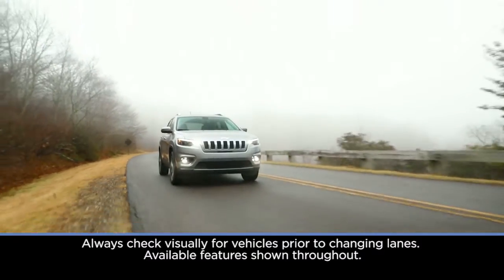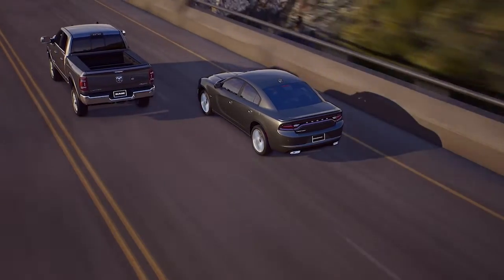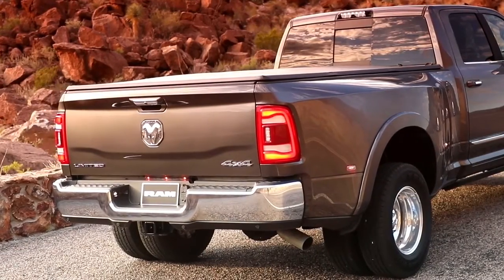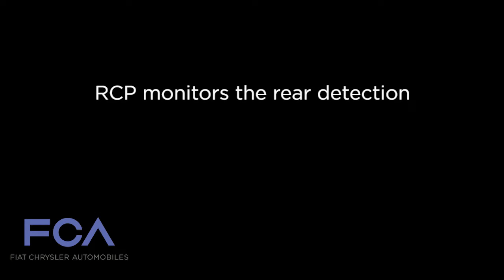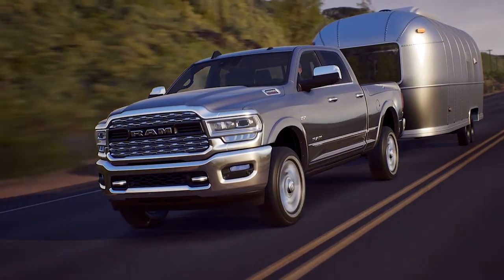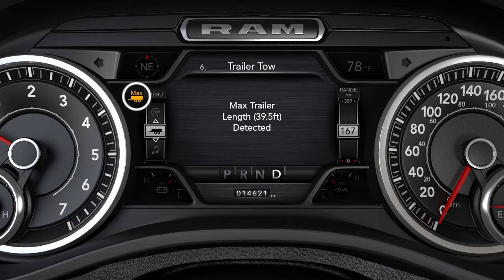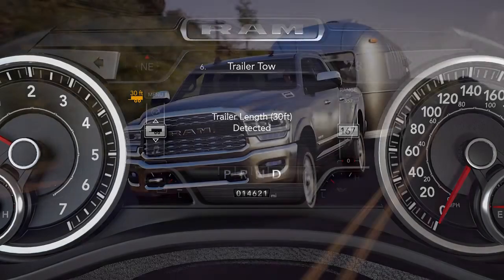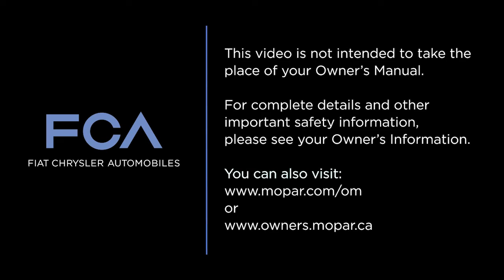Blind Spot Monitoring / Rear Cross Path | How To | 2022 Chrysler, Dodge, Jeep & Ram Vehicles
Your vehicle's available blind spot, rear cross path, and trailer merge assist systems provide additional safety when driving… whether you're  backing out of a parking spot, or changing lanes - even while towing a trailer.

Transcript

[music playing]

[text on screen] Always check visually for vehicles prior to changing lanes. Available features shown throughout.

[voice over] If equipped, Blind Spot Monitoring, or BSM, uses sensors located inside the taillights, to let you know when other drivers enter your blind spot zones from the rear, front or side. When you start the engine, the BSM warning light will shine in both outside mirrors to confirm activation.

The BSM detection zone covers about one lane on either side of you. The zone starts at each outside mirror and extends back toward the rear. The system activates when your speed reaches about 6 mph or 10 km/h. If an object enters the blind spot zone from either side of the vehicle, the BSM light will appear in the corresponding outside mirrors.

A warning will also be issued if a driver comes up from behind and enters the rear detection zone or if you use your turn signal in a direction and the system senses another driver in that detection zone.

If the difference in speed between you and the other driver is greater than 10 to 15 mph or 16 to 24 km/h, a warning will not be issued. To ensure system function, always keep the taillights clear of dirt, snow and other debris. Do not block the area with foreign objects. Please keep in mind, your touchscreen may call this feature Blind Spot Alert.

[text on screen] Next Up… Rear Cross Path

[voice over] The Rear Cross Path feature, or RCP, can help you back out of parking spaces where your view of oncoming vehicles may be blocked. Proceed slowly and cautiously out of the parking space until the back of the vehicle is exposed. Once the RCP system has a clear view of the cross traffic, it will alert you of an oncoming vehicle.

RCP monitors the rear detection zones for objects that are moving toward the sides of the vehicle at speeds between 1 and 22 mph, or 2 and 35 km/h. Keep in mind… in a parking lot, oncoming vehicles can be obscured by vehicles parked on either side.

If the sensors are blocked by other structures or vehicles, the system will not be able to alert the driver. As always, use caution and avoid distractions when backing up.

[text on screen] Next Up… Trailer Merge Assist

{voice over] Trailer Merge Assist is a function of the BSM system that extends the blind spot zone while pulling a trailer. When a trailer’s electric brake harness is connected to the vehicle, you’ll see a menu in the instrument cluster display where you can select the trailer type.

Remember that only Conventional trailers are supported. Selecting Gooseneck or Fifth Wheel will disable the BSM system until the trailer is disconnected, or you disable and re-enable BSM in the Uconnect system. Also, when Trailer Merge Assist is activated, the Rear Cross Path feature will be disabled.

[text on screen] The vehicle must be moving about 6 mph, or 10 km/h, for Automatic Trailer Detection to work.

[voice over] Automatic Trailer Detection has two modes to help you specify the length of your trailer.
Max Mode will default to the maximum blind spot zone of 39.5 feet, or 12 meters, regardless of the trailer length. Auto Mode uses the blind spot sensors, along with forward movement of the vehicle, to determine a trailer’s presence and length.

Once a trailer is detected, the system defaults to the maximum blind spot zone until you verify the length.

To do this, you’ll have to make a 90-degree turn. Within 30 seconds, the system will detect and display the trailer length category in the instrument cluster display.

Trailer Merge Warning extends the blind spot zone to cover the trailer length, plus a safety margin. If another vehicle is detected in the zone on either side, the BSM warning light in the corresponding outside mirror will light up, and an audible alert chime will be heard.

Remember, BSM and other safety features are only designed to assist the driver, and are not a substitute for safe driving. Always check your mirrors, glance over your shoulder… and always use your turn signal before changing lanes.